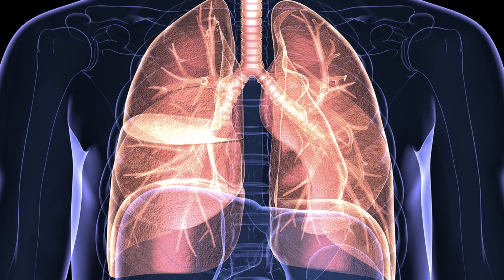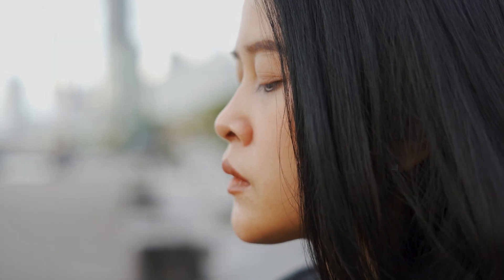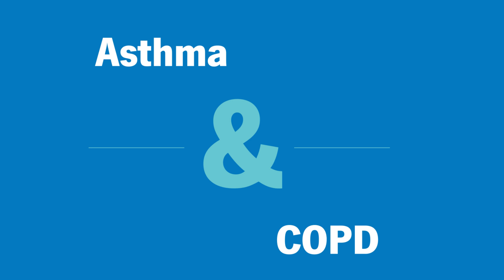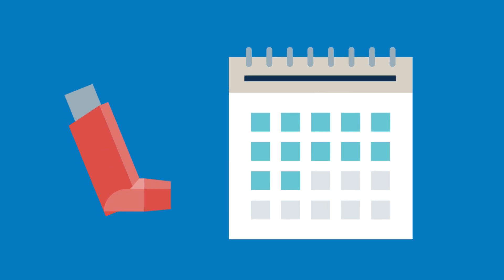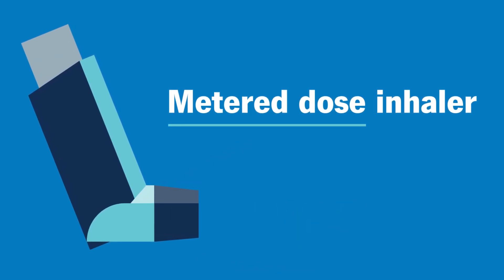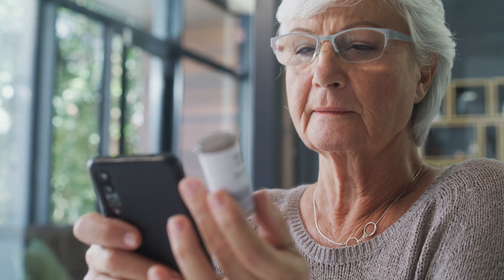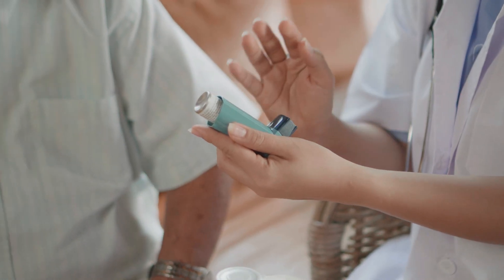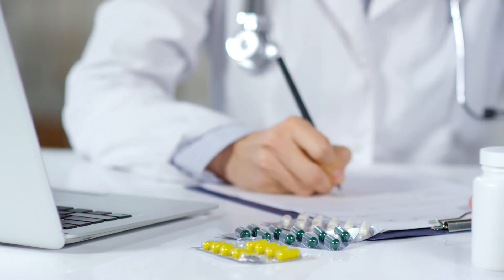What Does an Inhaler Do?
Inhalers are commonly used to treat asthma and COPD by delivering a dose of medication directly into your lungs. Inhalers are available as a metered dose, a dry power or a soft mist.

Chapters:
0:00 Introduction
0:12 What do inhalers do?
0:28 What type of medications are used and what do they treat?
1:05 What are the different types of inhalers?
1:41 Work with your healthcare provider to learn how to use your specific inhaler